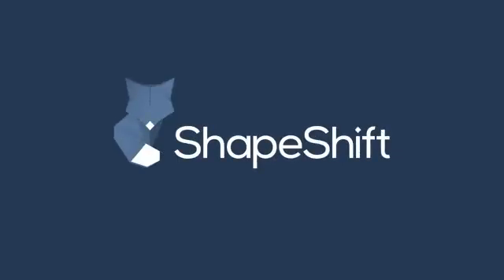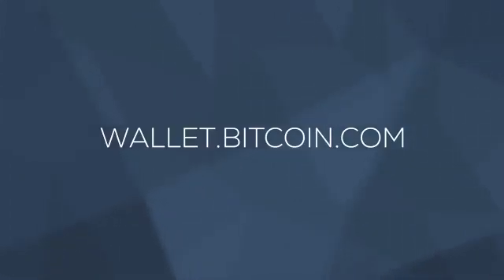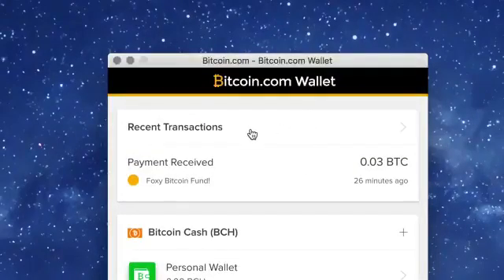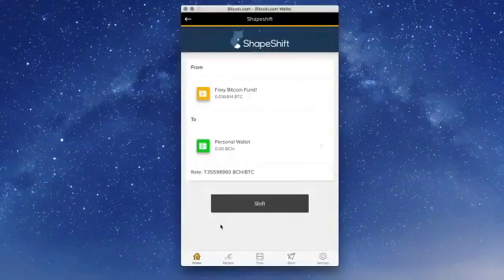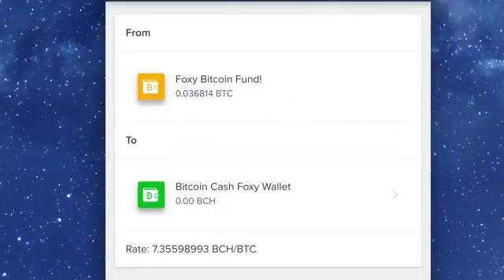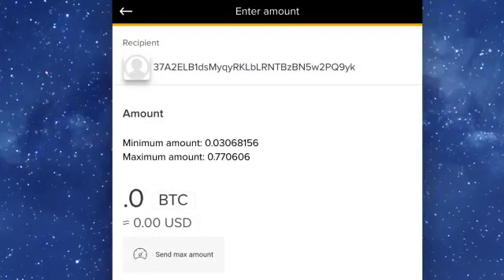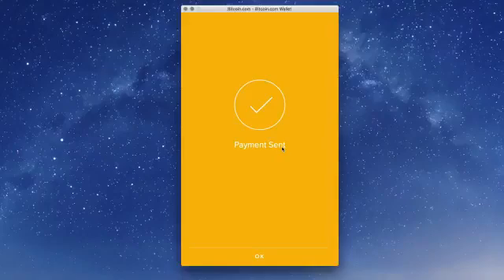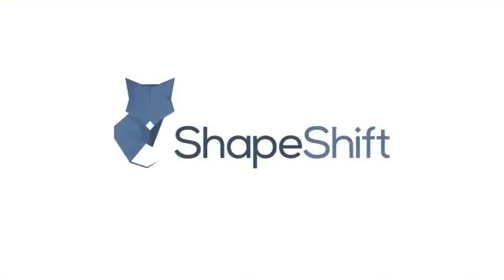How to exchange Bitcoin Core for Bitcoin Cash inside your Bitcoin.com wallet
This video shows how to use Shapeshift.io to convert your slow, unreliable, and expensive to use Bitcoin Core (BTC), into fast, cheap, reliable Bitcoin (BCH).

If you are moving BTC from another wallet you may need to enable the BTC wallet under the advanced options.